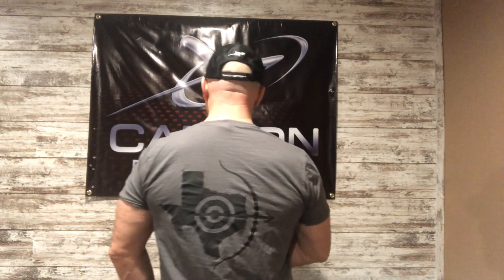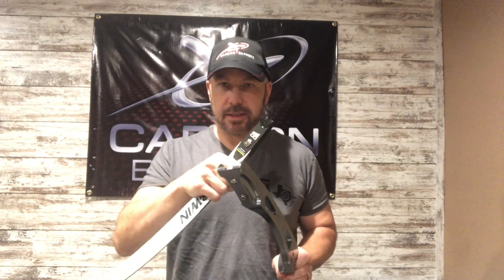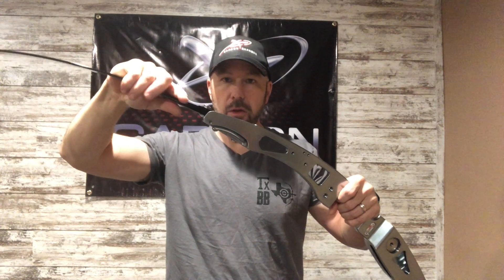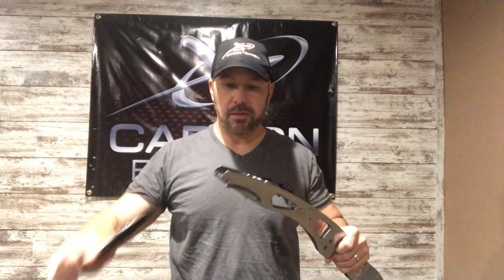Tight ILF Fittings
This video tells how to diagnose and correct an issue with tight ILF fittings on many risers.